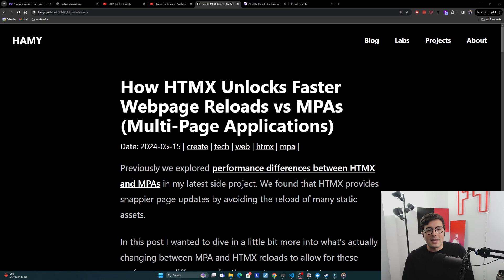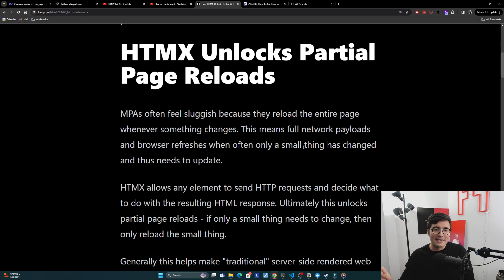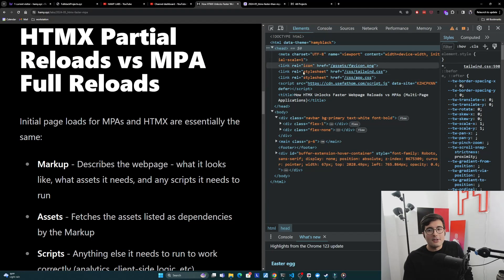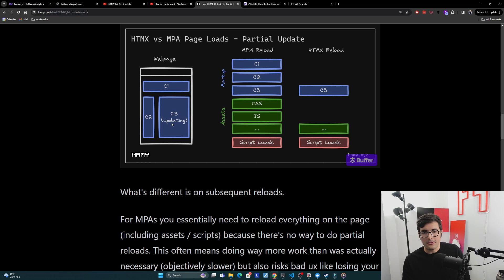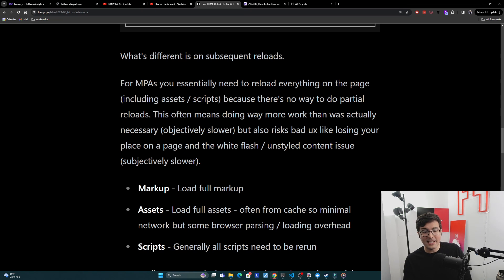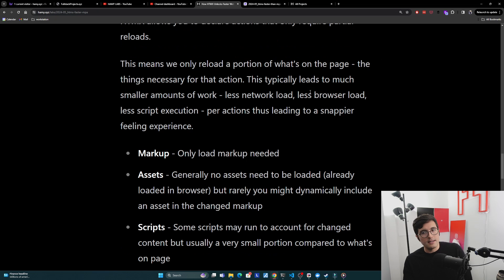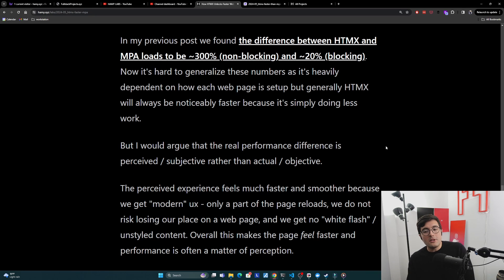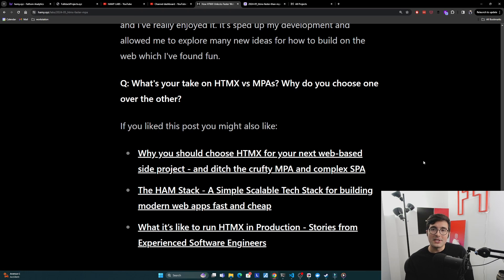How HTMX Unlocks Faster Webpage Reloads vs MPAs (Multi-Page Applications)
We explore how HTMX changes the reload flow of web pages and unlocks faster reloads than MPAs (Multi-Page Applications)

Chapters

00:55 - HTMX Unlocks Partial Page Reloads
02:50 - HTMX Partial Reloads vs MPA Full Reloads
09:15 - How much does this actually matter?

Links:

- Why you should choose HTMX for your next web-based side project - and ditch MPAs and SPAs
- The HAM Stack - A Simple Scalable Tech Stack for building modern web apps fast and cheap

# Support